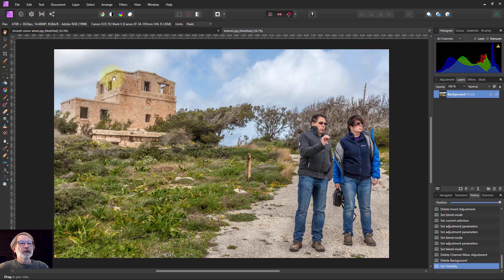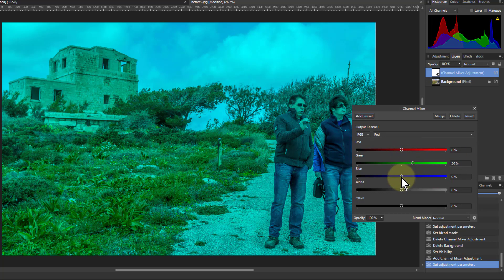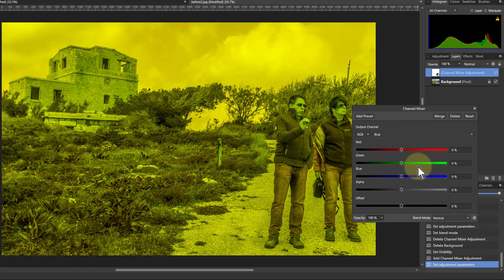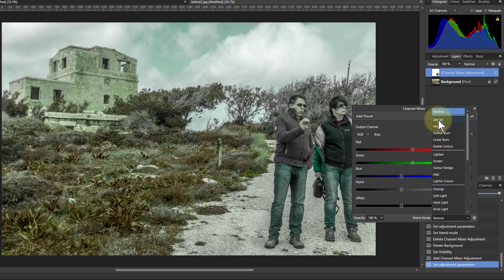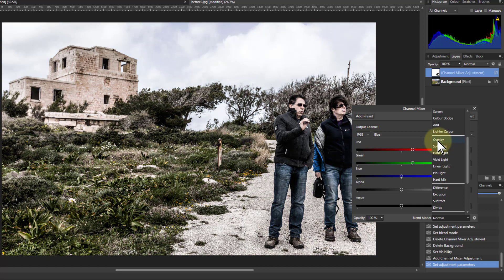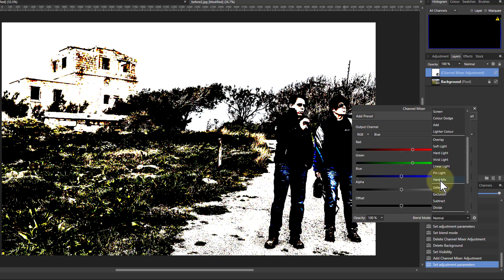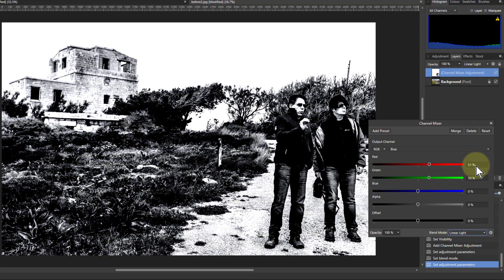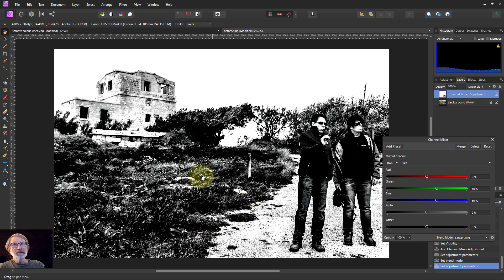Lots of Colour Effects with Channel Mixer Blending Method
Here's a really easy way to get a number of different hard, dark effects, just with a few Channel Mixer tweaks that can be used with a range of different blend modes. These include both colour and monochrome variants.